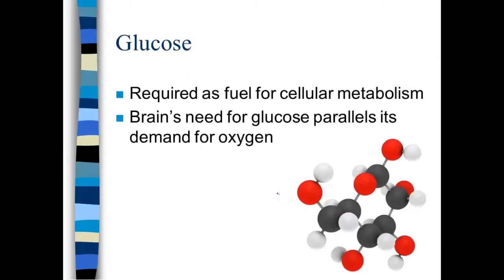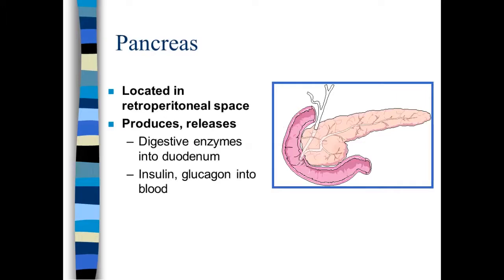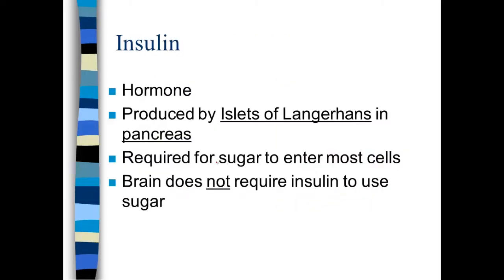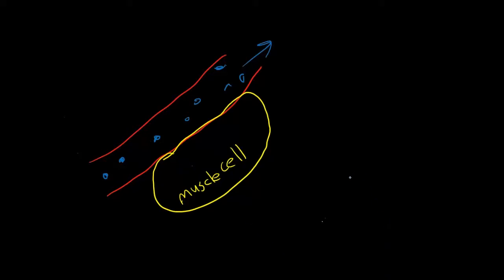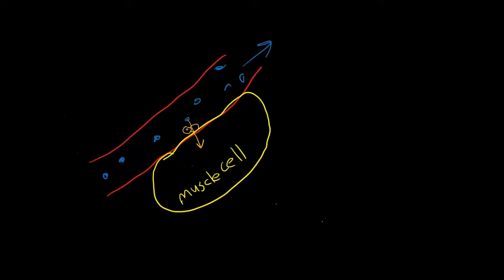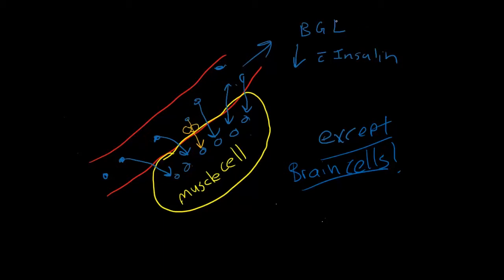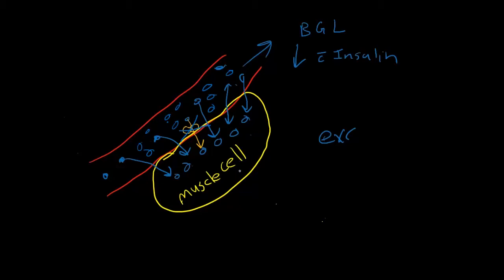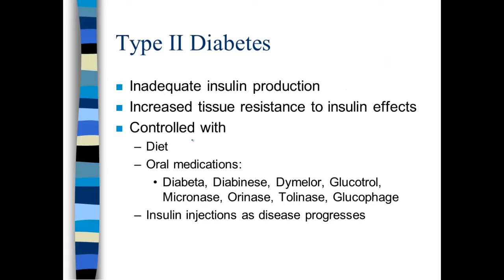EMT Diabetes 1